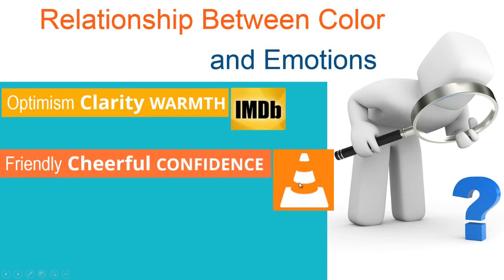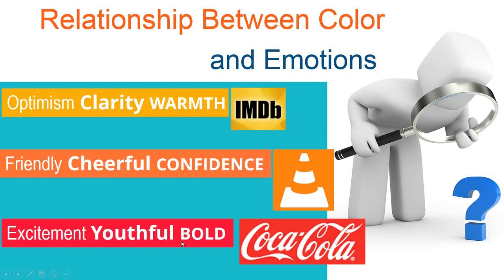06BBC CompanyColors 1280x720